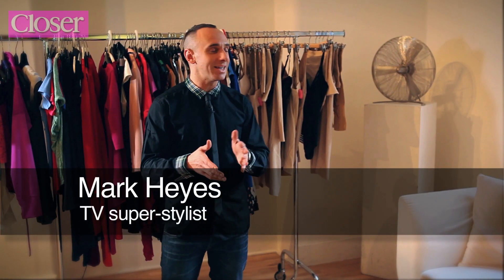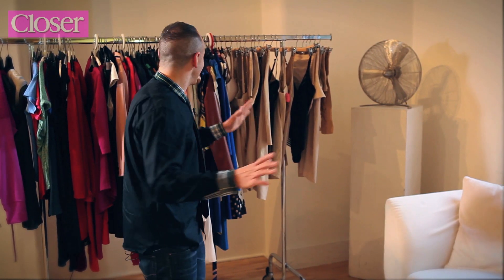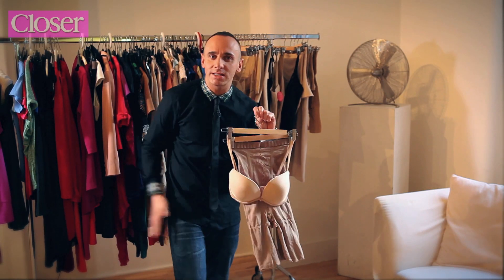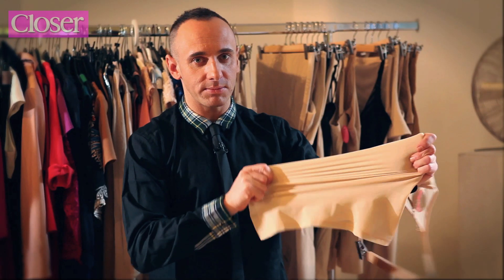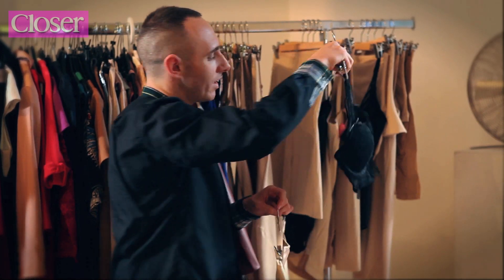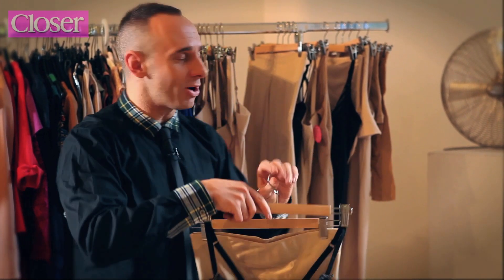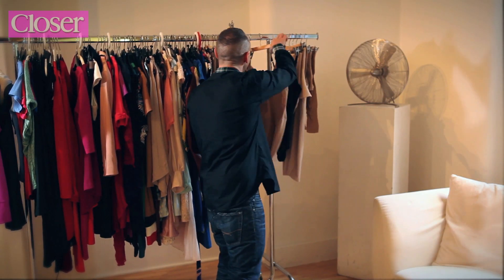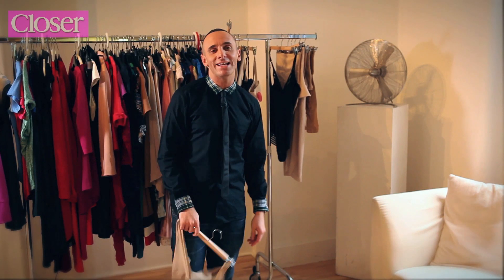Mark Heyes gives his style advice Closer diets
Super-stylist Mark Heyes appears daily on Lorraine with Lorraine Kelly on ITV1 and has just opened his own Style Academy. Mark is also the brand ambassador for high street chain Debenhams. Celebrity clients include Lorraine Kelly, Cat Deeley and Lady Gaga, as well as thousands of life-changing makeovers on everyday women.

Mark is part of Closer's Dream Team and is on hand to help you guys through your weight loss journey.